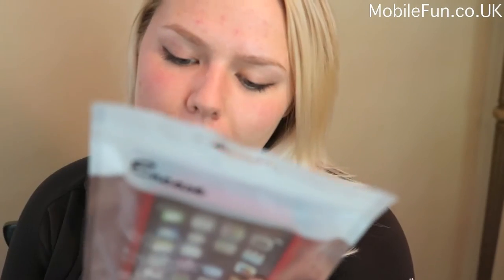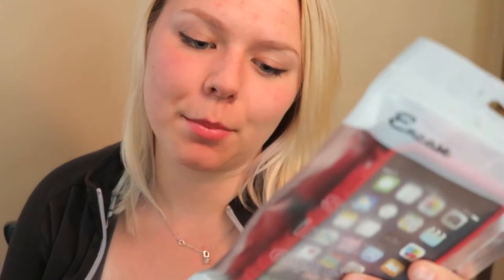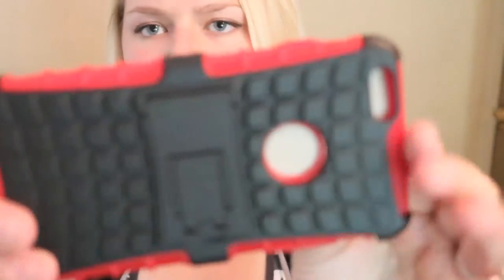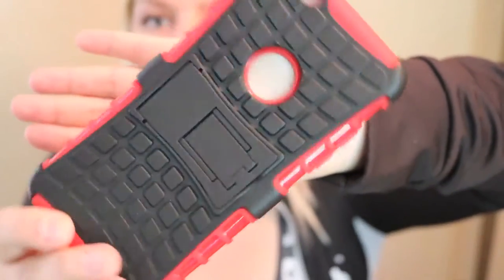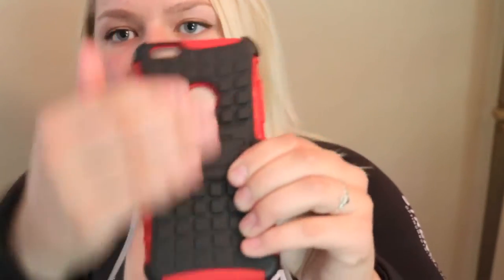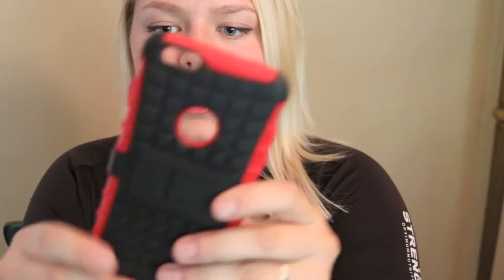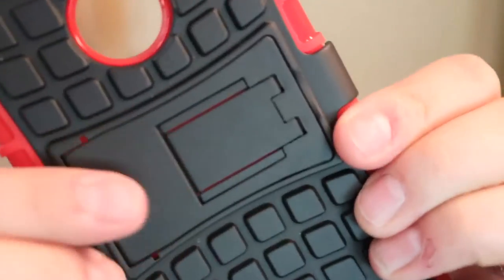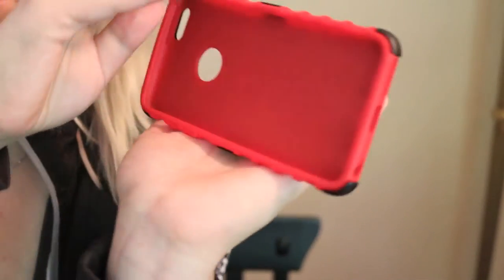MobileFun co uk iPhone 6 Plus ArmourDillo Phone Case Review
for sending us this awesome case to review.

The case is by Encase and is called the ArmourDillo Iphone 6 Plus Case.
Also make sure to share and like the video!

Looking for more product reviews?